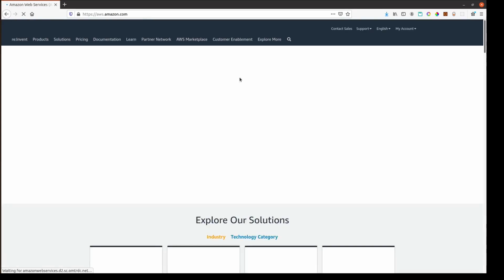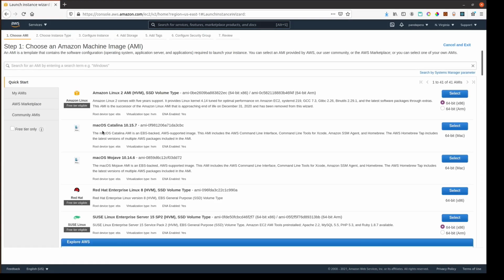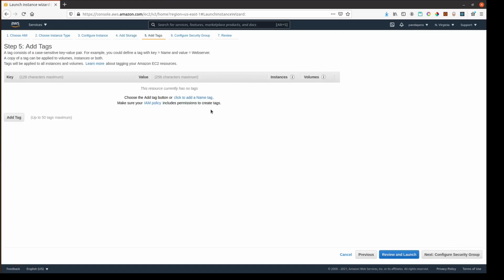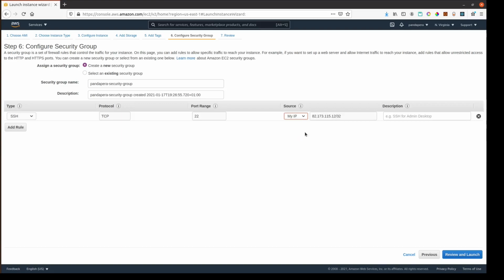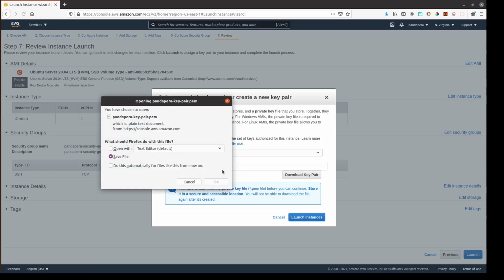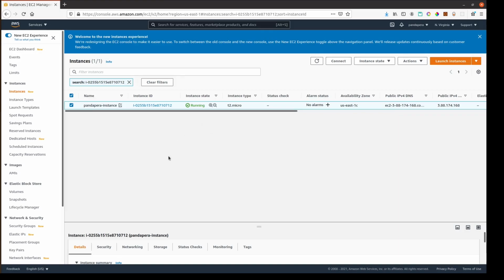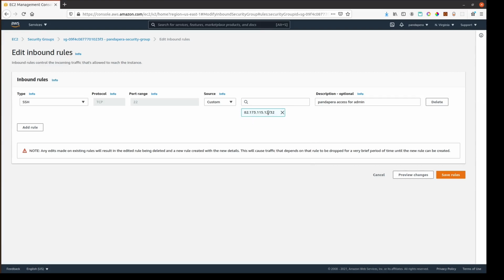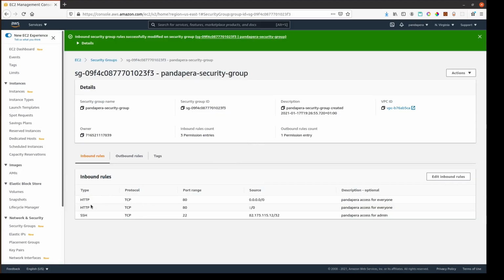1) AWS Instance Deployment (AWS + Ubuntu + Ruby on Rails + Apache + Passenger + SSL Tutorial Series)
The video explains how to create an instance (server) for an AWS free tier user. It is the first video of the complete tutorial towards creating and deploying a real website with a real domain.